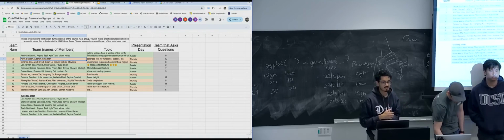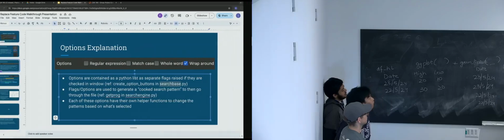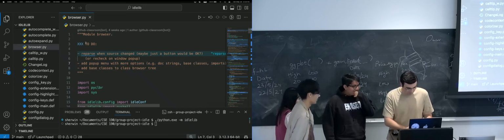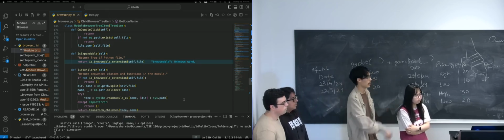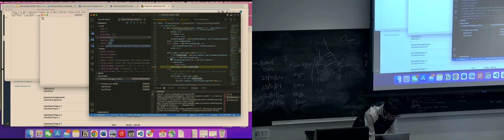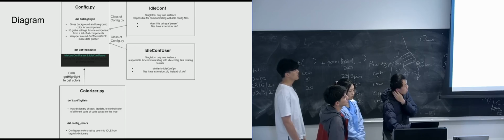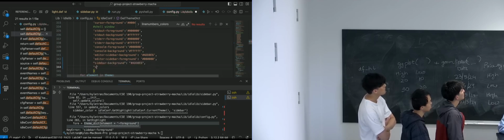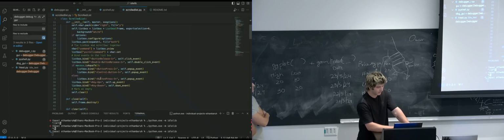Lecture 17: Code Walkthrough Presentations 1